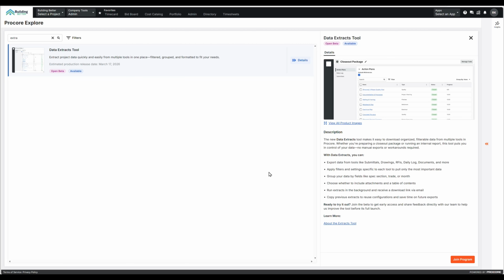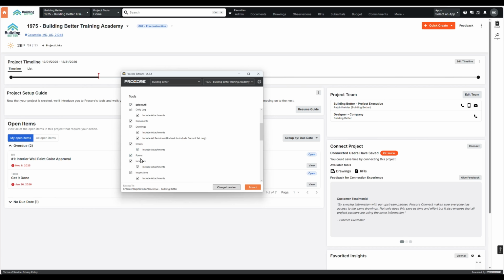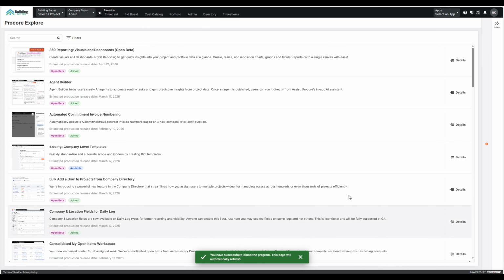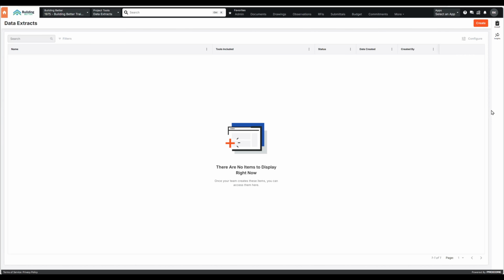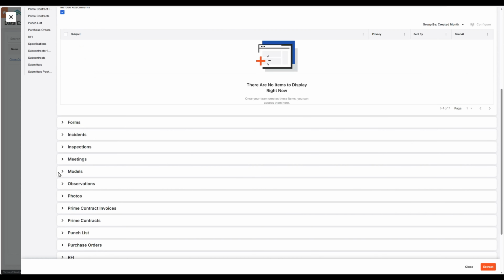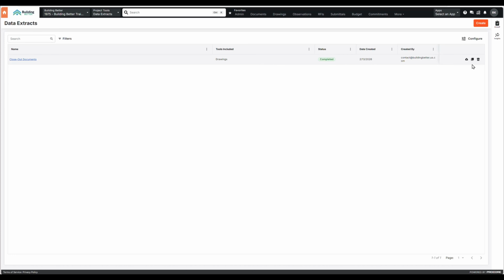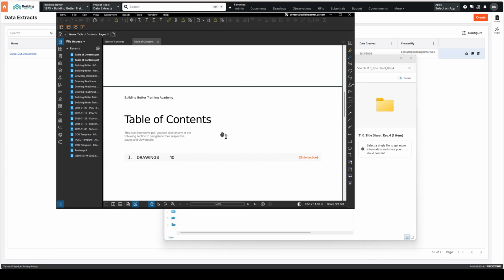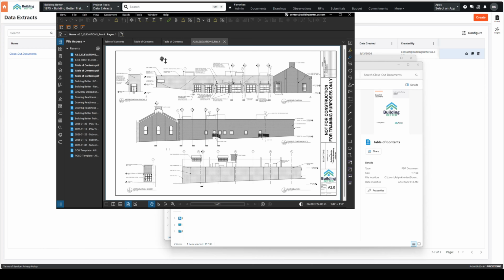Data Extract tool in Procore Explore: Stop letting Procore extracts slow down your PC!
The new Data Extracts tool is here, and it’s much better than the current tools for closeout packages. Instead of draining your computer’s power, it runs on a remote server so you can stay productive while your PDFs compile. In this video, I show you exactly how to find it and how to use it to streamline your workflow.

Join the beta and give it a try!